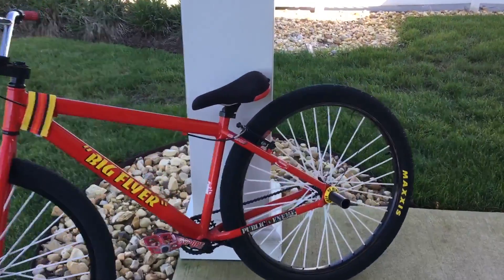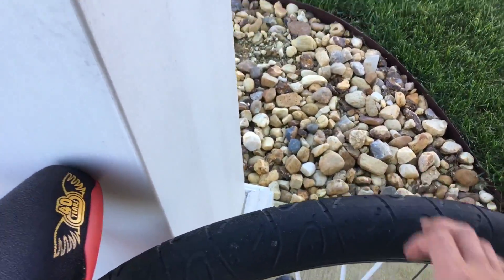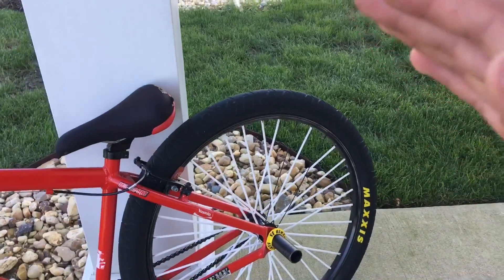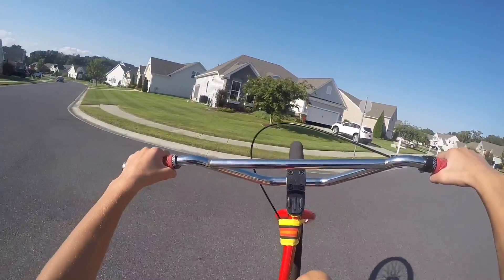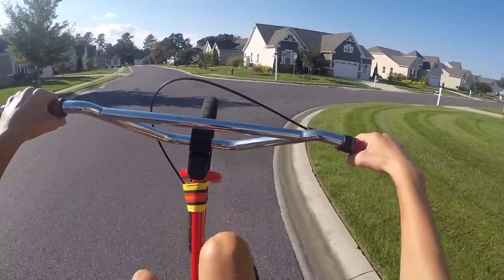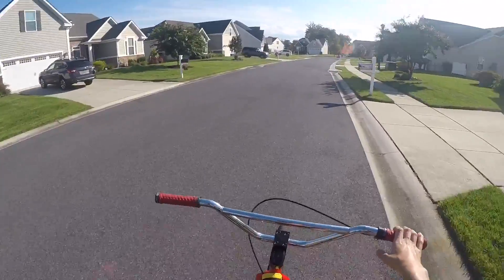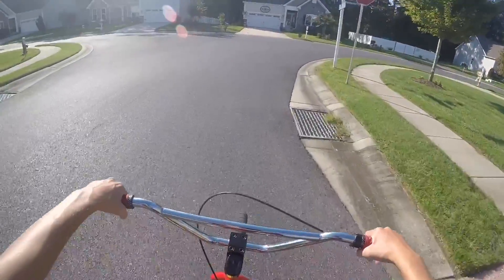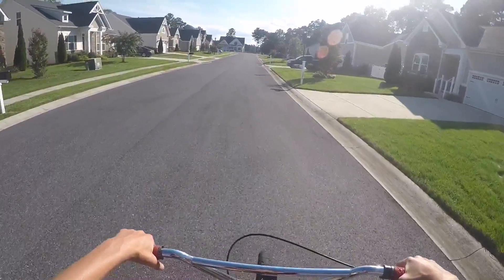How to Swerve Any Bike - Step By Step